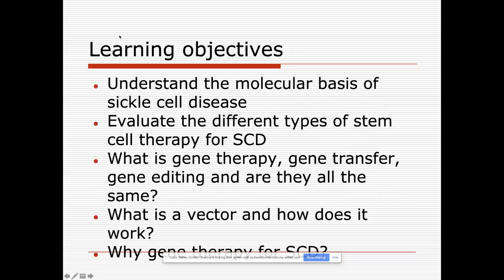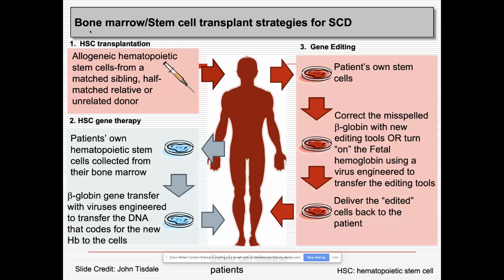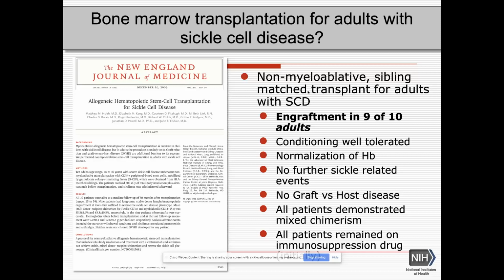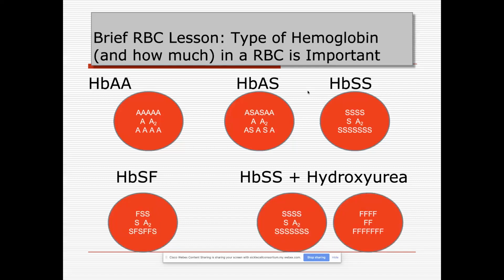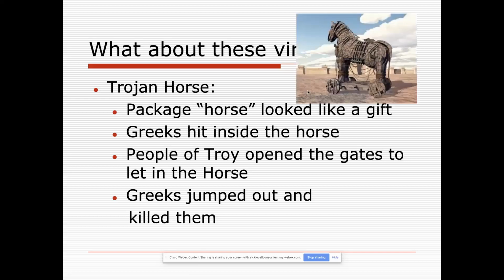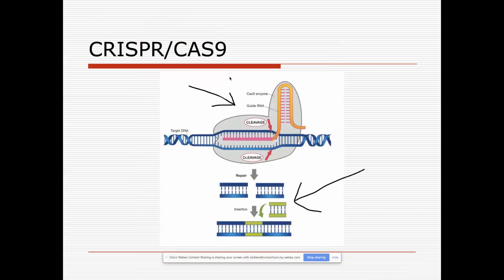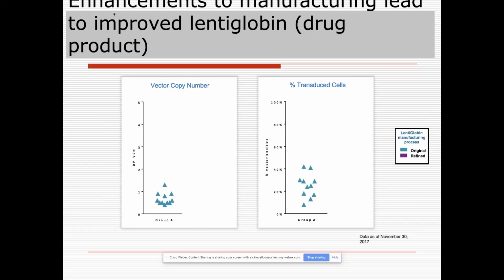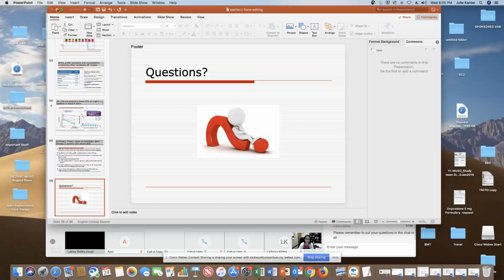Gene Editing, Vectors, and Sickle Cell Disease Dr Julie Kanter